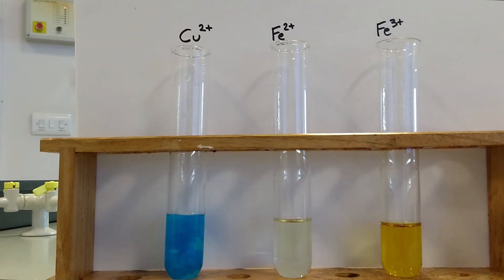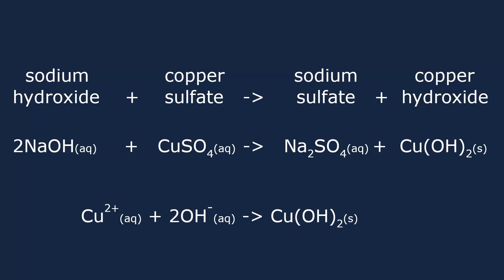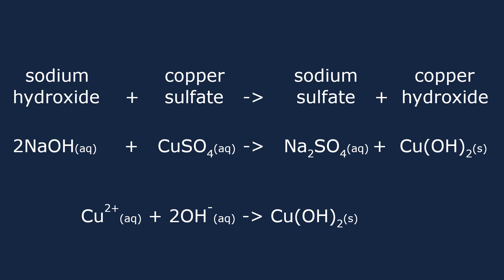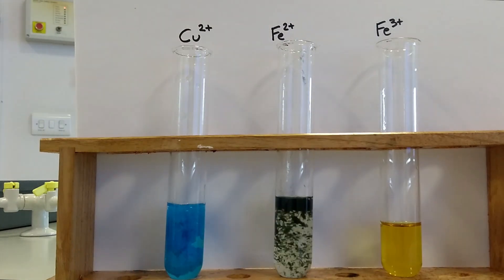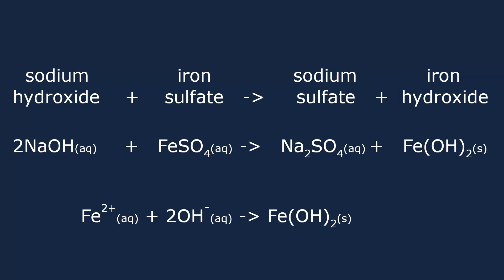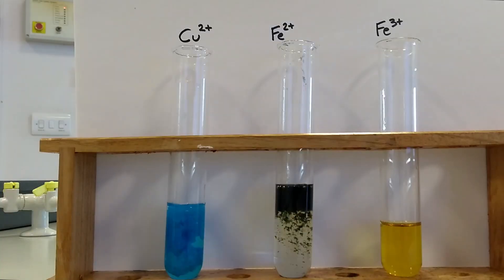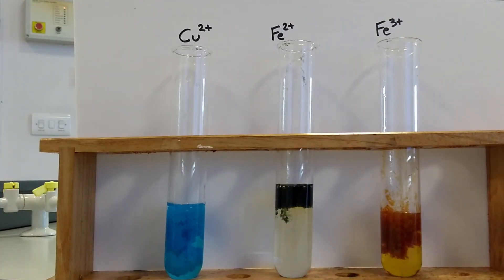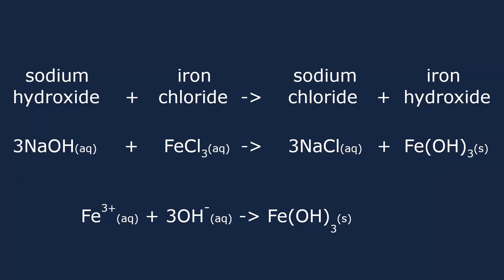Metal Ions Testing (Cu2+, Fe2+, Fe3+)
This video details the apparatus and method required for testing for Cu2+, Fe2+, and Fe3+ ions using sodium hydroxide solution.

The colours of the different metal hydroxide precipitates are shown.